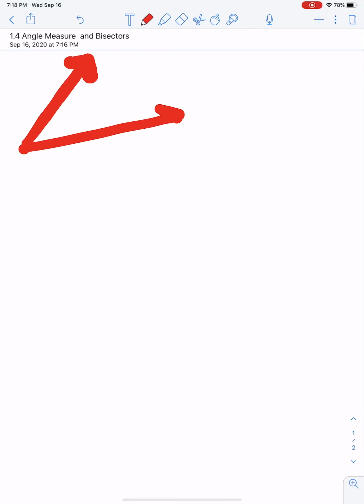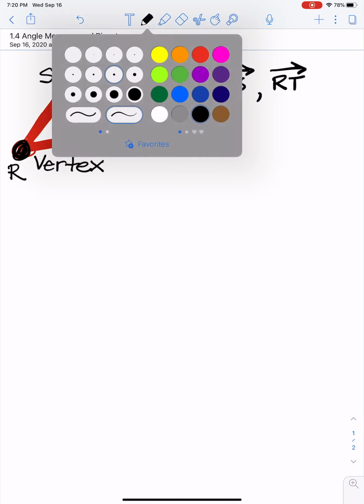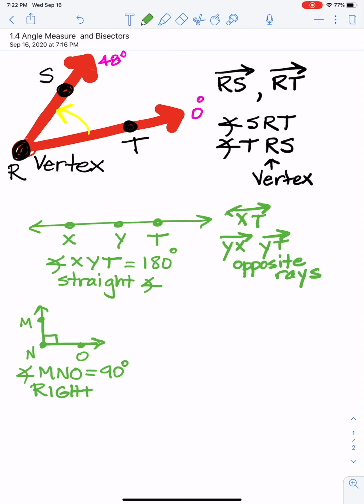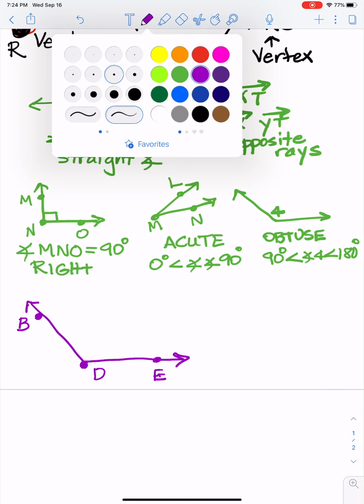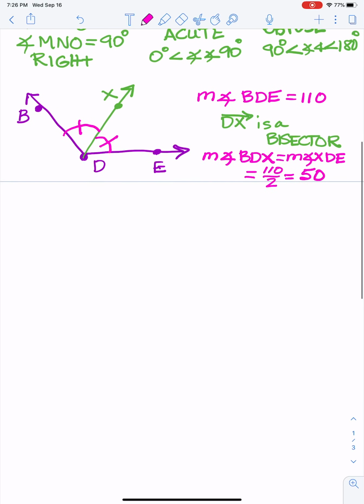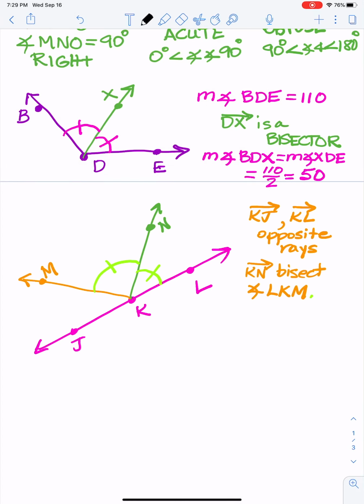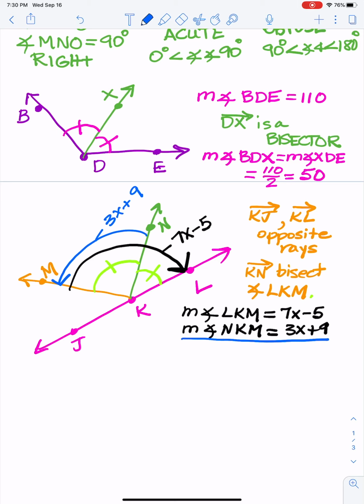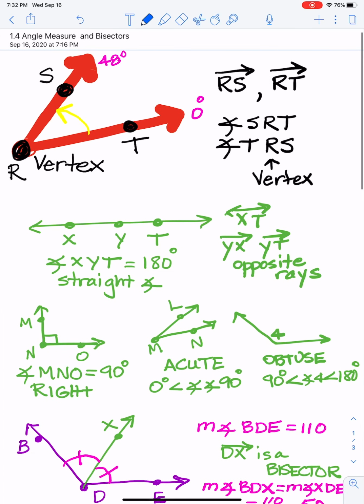1.4 Angle Measure and Bisectors